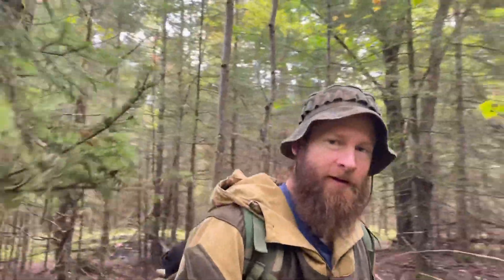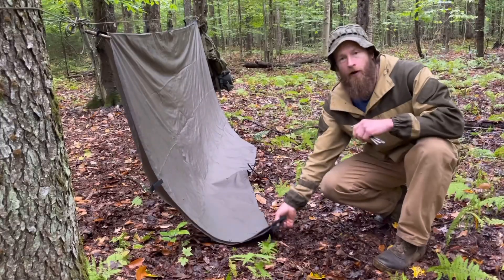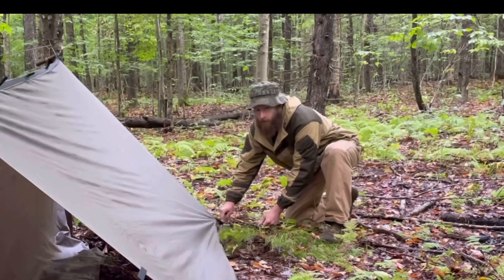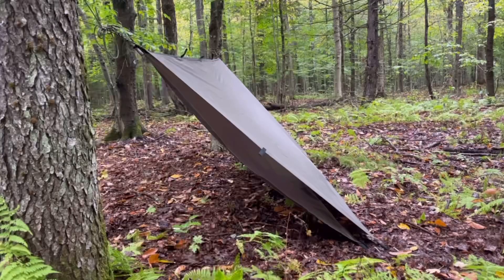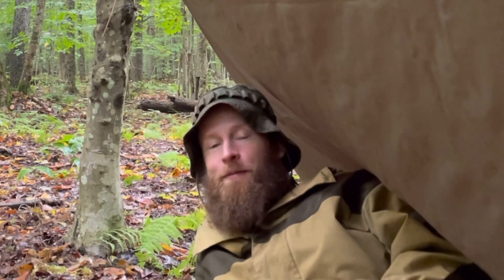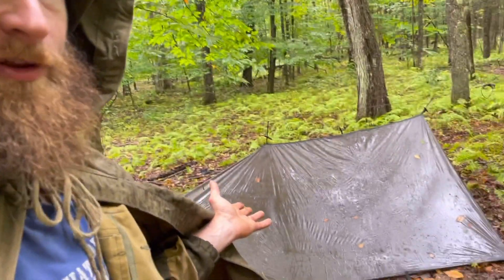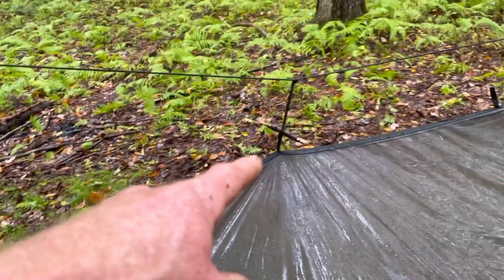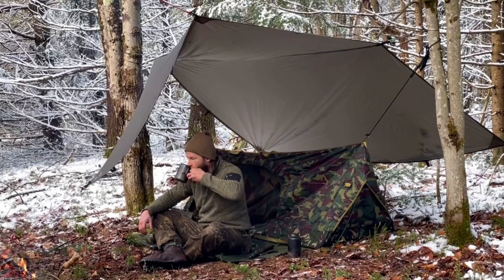4 Easy TARP SHELTERS for Hot to Cold Weather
In this video we look at a few different shelter designs using an Aquaquest Defender 10x10 tarp to make a series of shelters for hot weather to cold weather. The shelters build off one another, going from cool to warm.